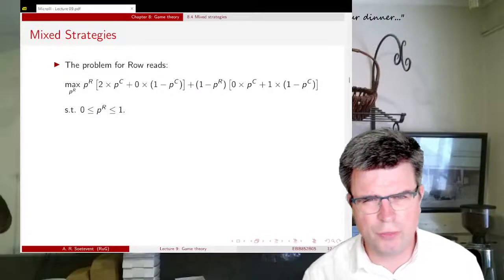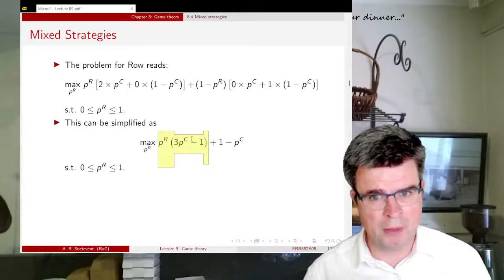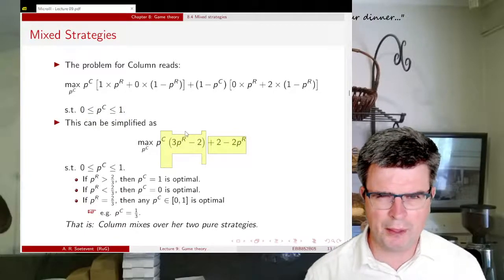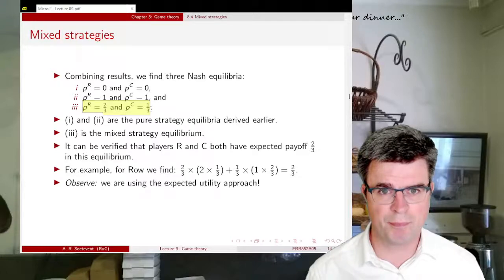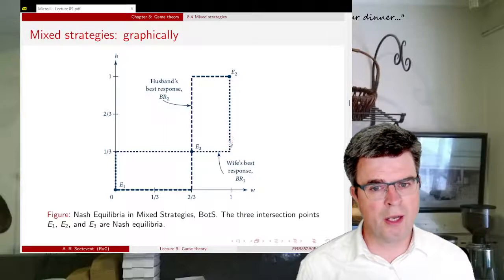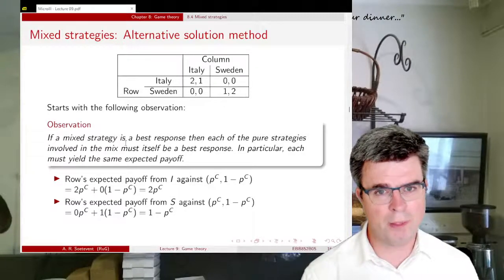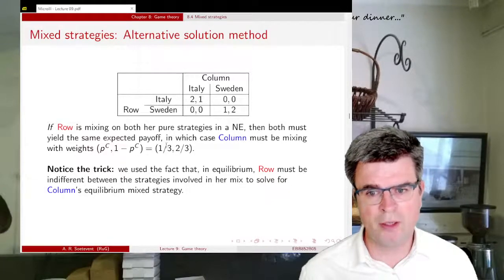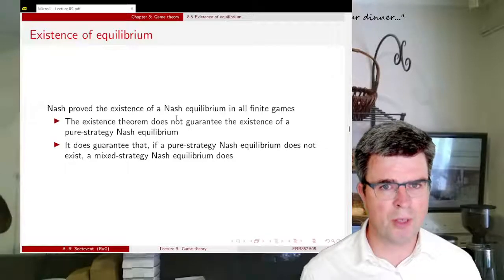Microeconomics C&S - Lecture 16 part 2 Section 8 4 8 5